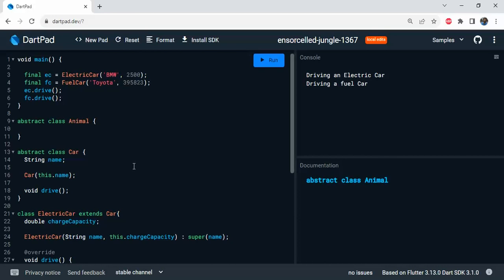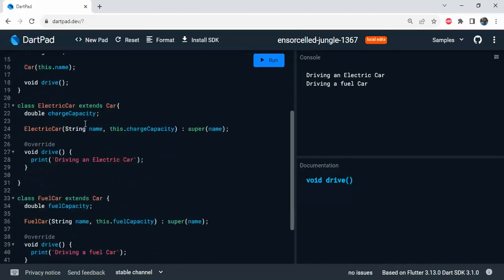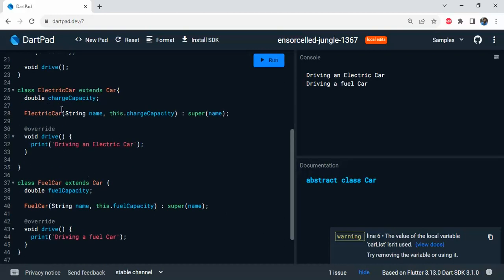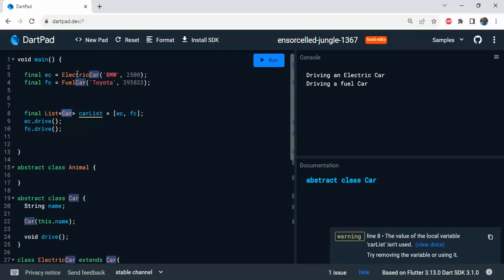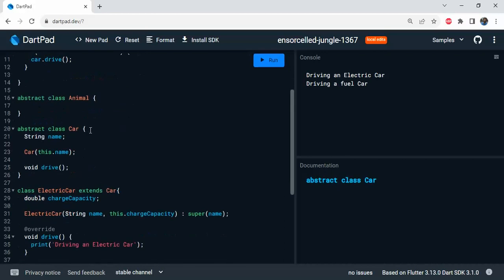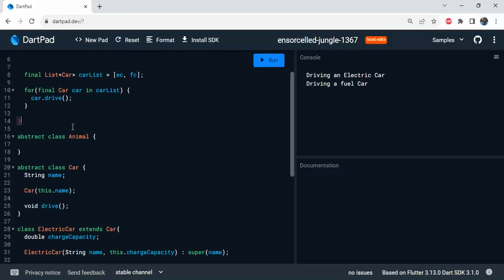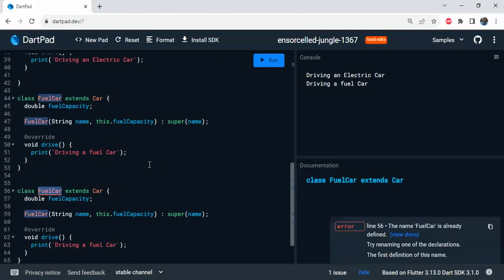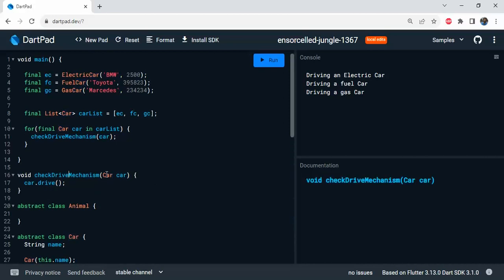26. Learn Dart for Flutter- Runtime Polymorphism